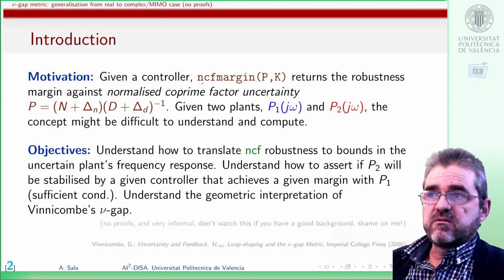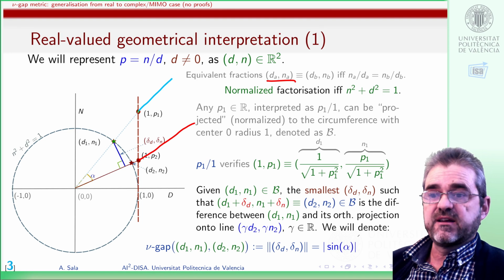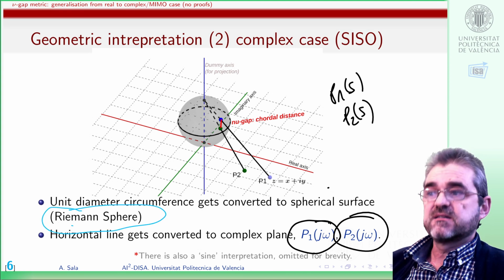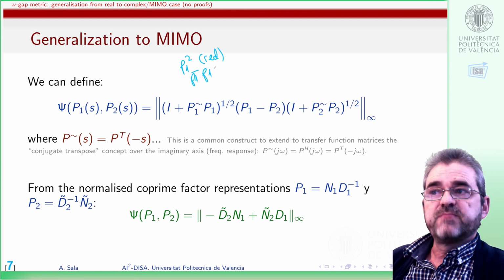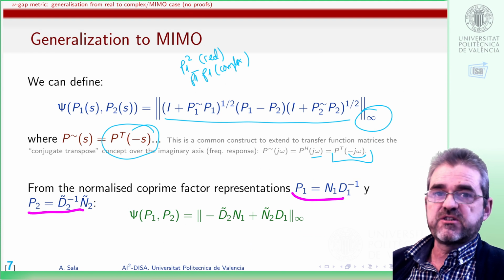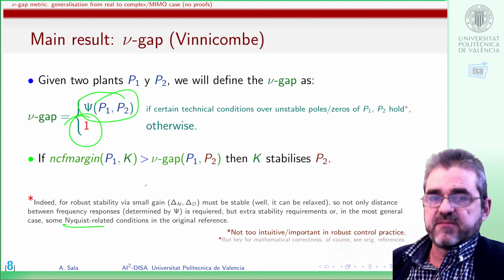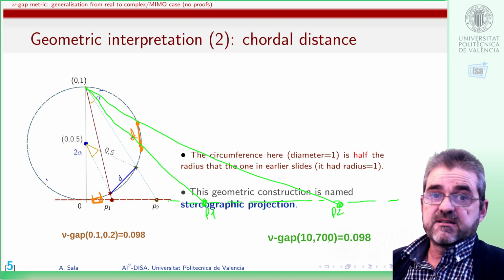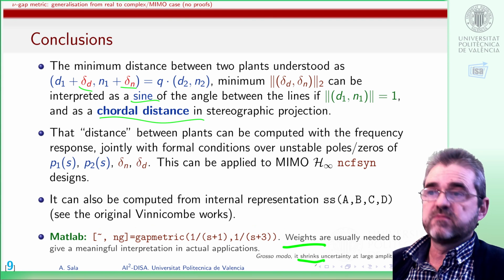**Normalised factorisation uncertainty: nu-gap metric geometric interpretation general case [moved]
, please watch NEW version, thanks!

This video extends to the full `complex' case the discussion of the videos , which reviewed the geometric interpretation of Vinnicombe's \nu-gap in the real case. Here, the notions are generalized to the complex case of \nu-gap distance between P_1(j\omega) and P_2(j\omega) in the complex plane, also interpretable in the SISO case as chordal distance in stereographic projection. Transfer matrix formulae for MIMO cases are stated without proof, and briefly commented upon. The usefulness of all this lies in the fact that, given a controller K, if the nu-gap between P_1 and P_2 is smaller than the normalised coprime factorisation robustness margin (ncfmargin) of the loop P_1, K then P_2 will be robustly stabilised by K.